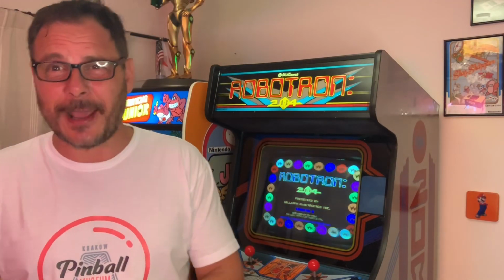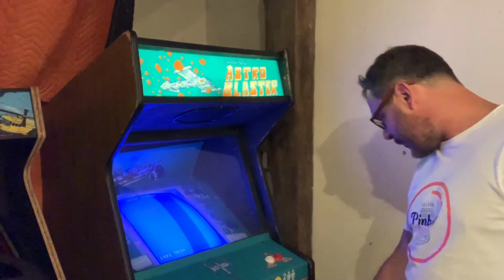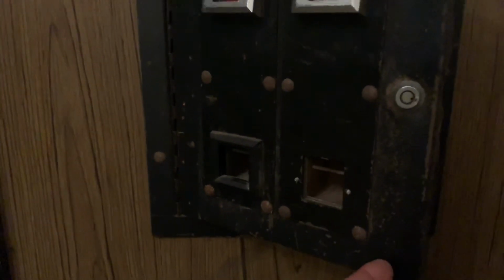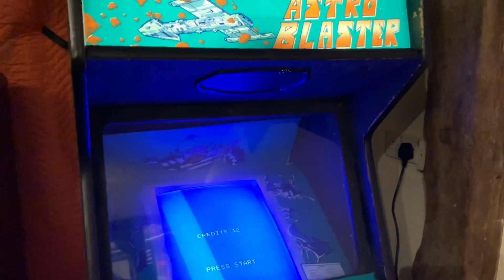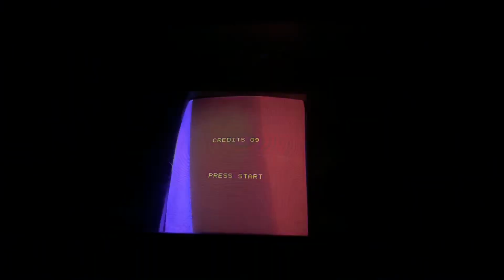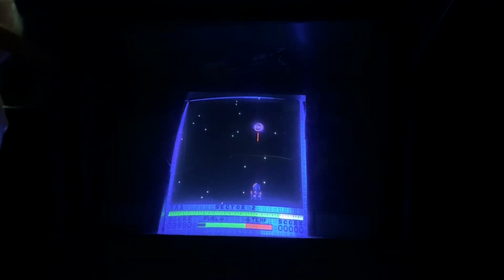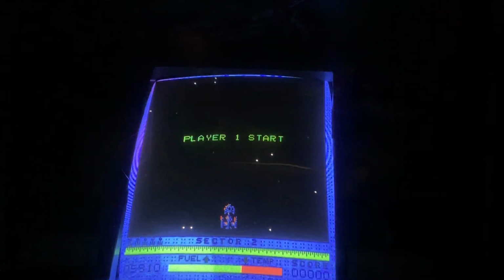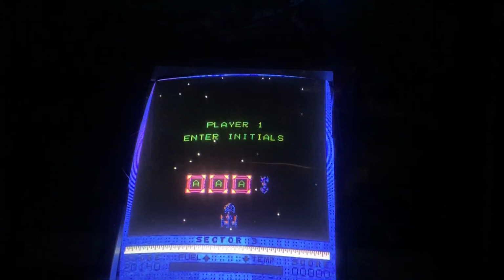My Astro Blaster arcade by sega Gremlin 1981